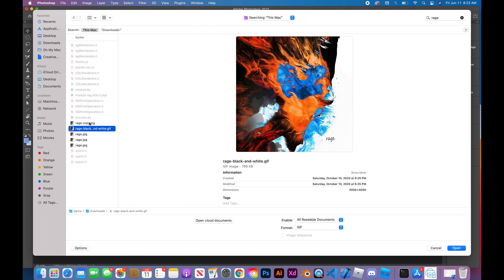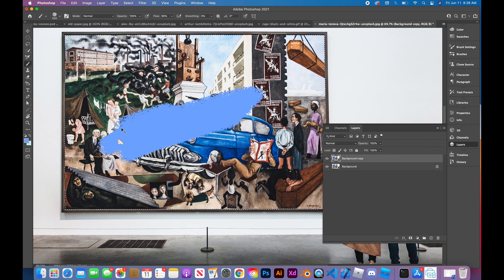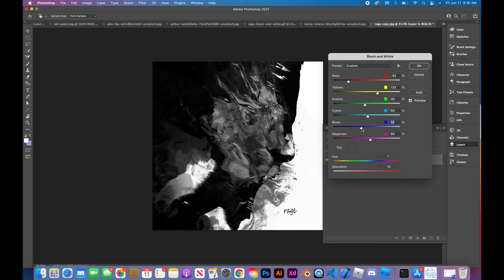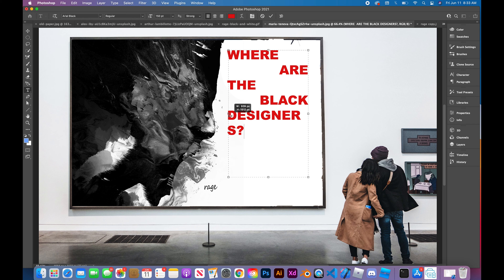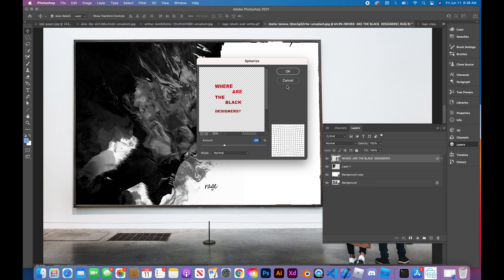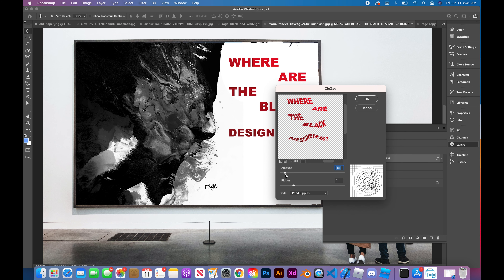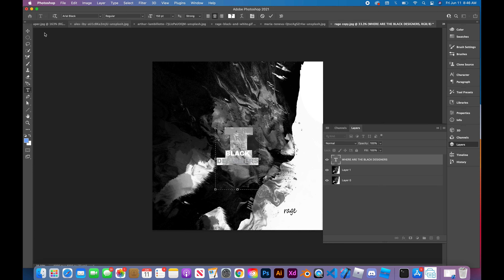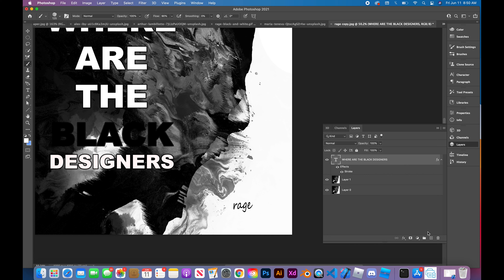Where are the black designers | Poster design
In this video I create a poster for the where are the black designers conference.